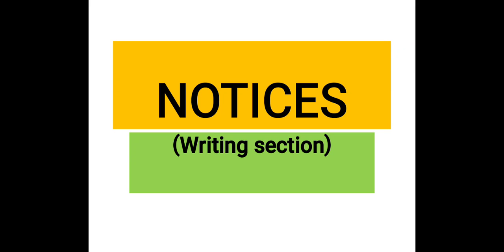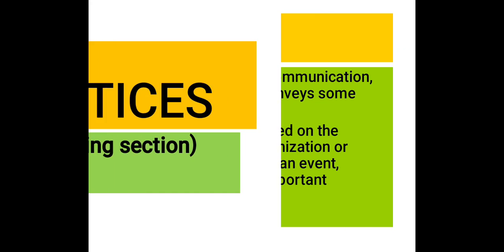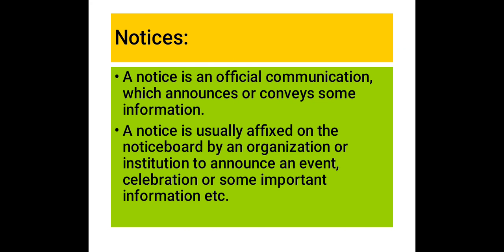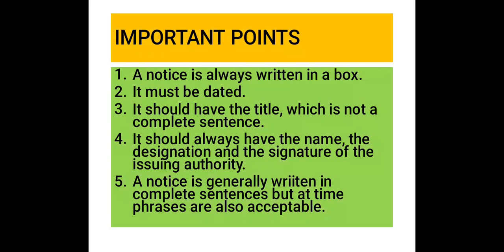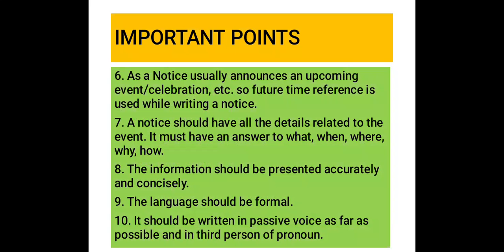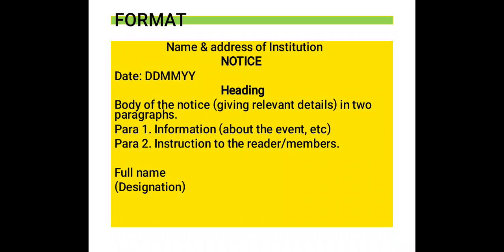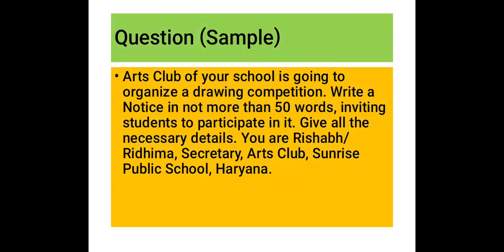NOTICE | WRITING SECTION | CBSE | SUMIT JOHN